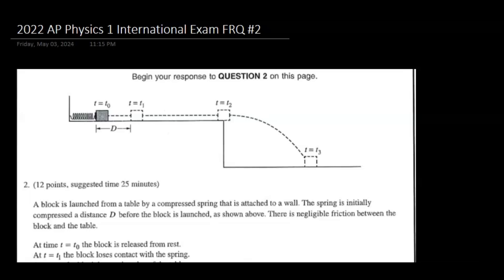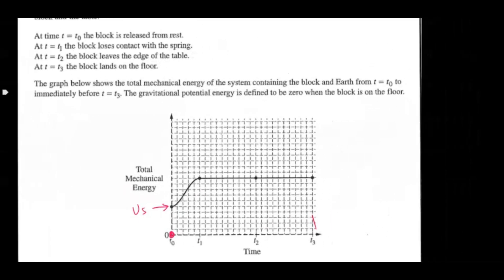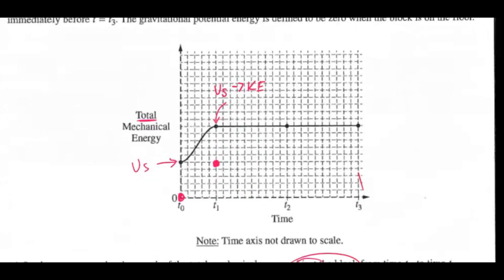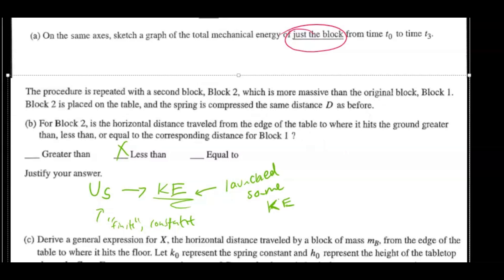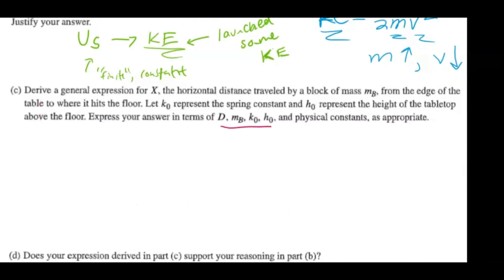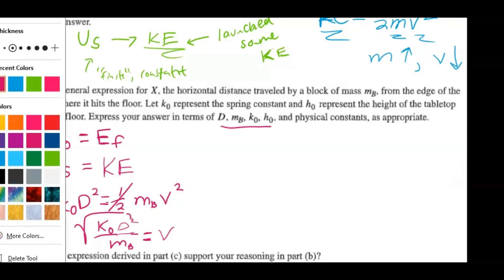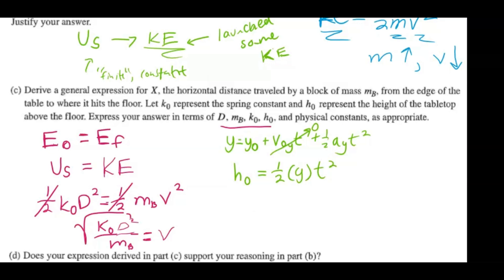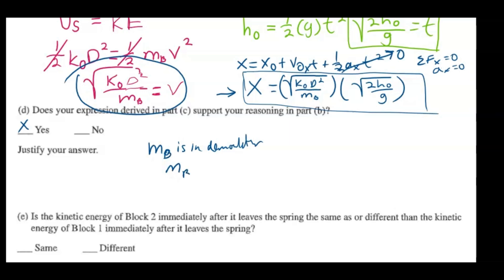AP Physics 1 International Exam 2022 FRQ #2 Solution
______________________________________________________________________________________________________________________________________________________________________________________________________ AP Physics 1 International Exam 2022 FRQ #2 Solution/Answers

Darren reviews the AP Physics 1 International Exam 2022 FRQ #2 Solution/Answers!

0:00 Intro
0:19 FRQ #2 Part a
3:40 FRQ #2 Part b
6:00 FRQ #2 Part c
10:50 FRQ #2 Part d
11:42 FRQ #2 Part e